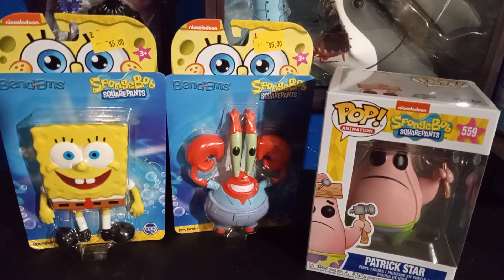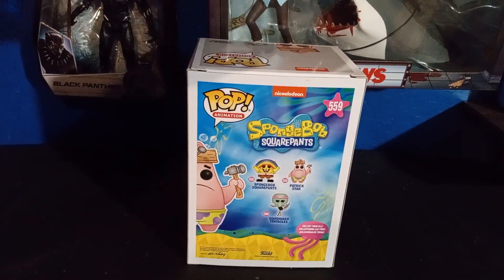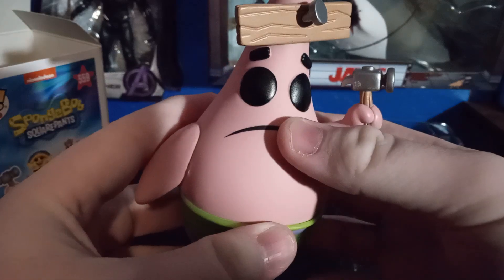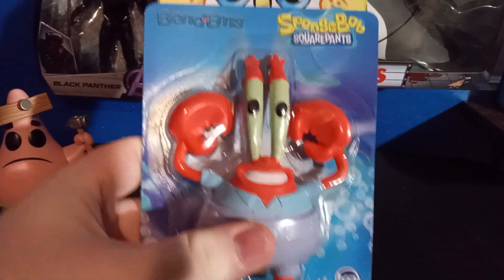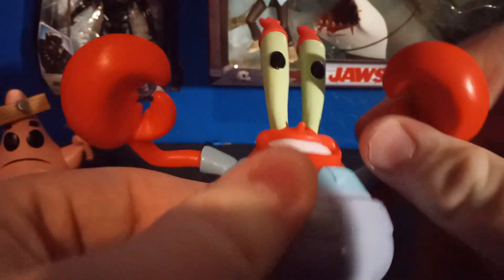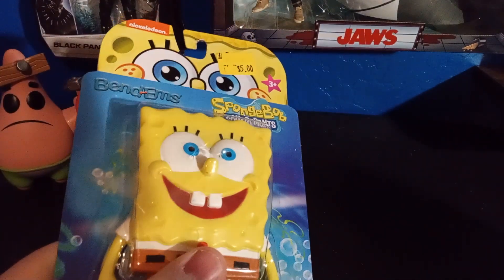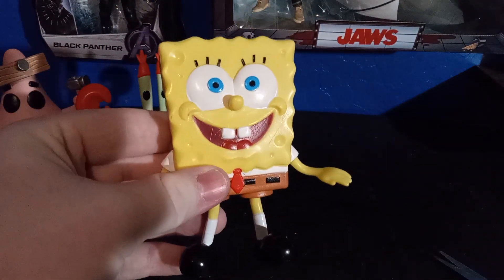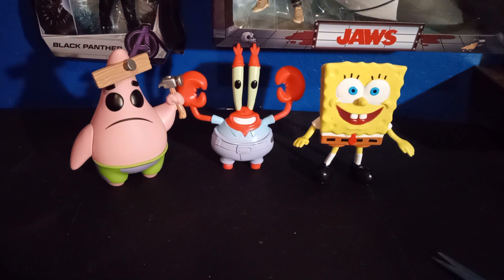SpongeBob toy opening extravaganza 2023